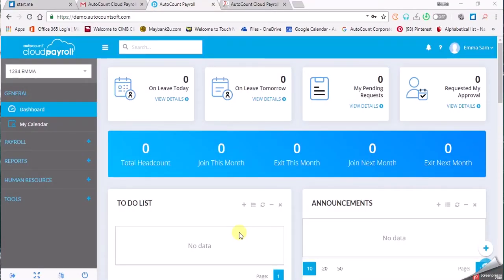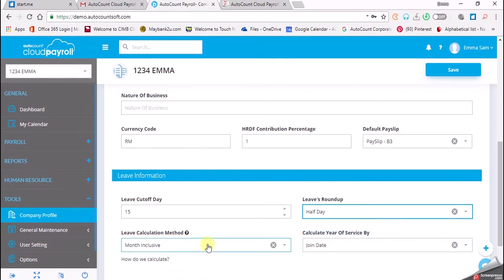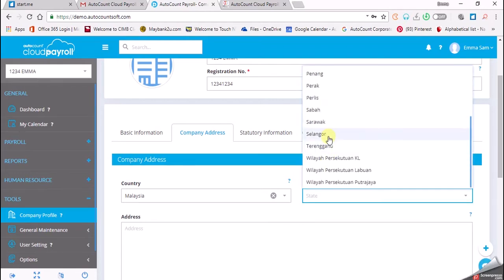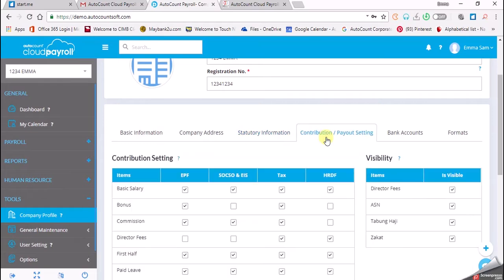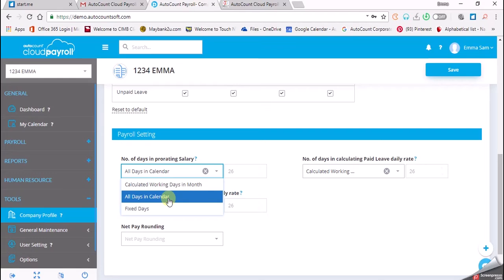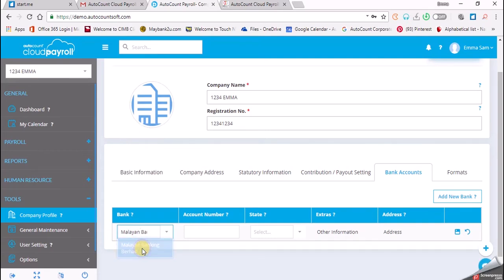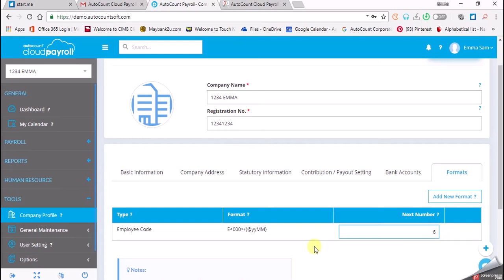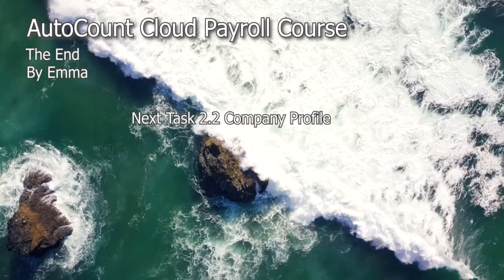AutoCount Cloud Payroll Chapter 2 Task 2.1 By Emma